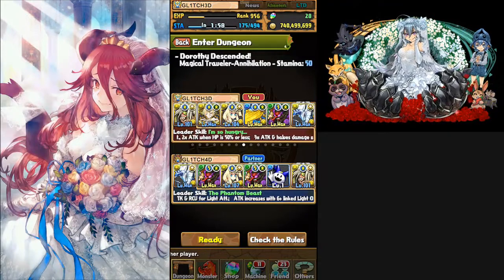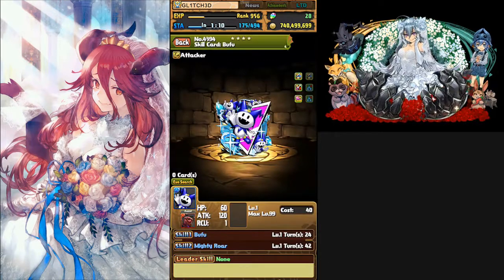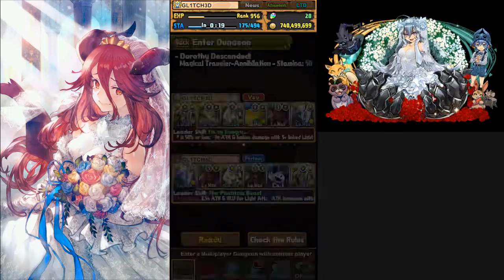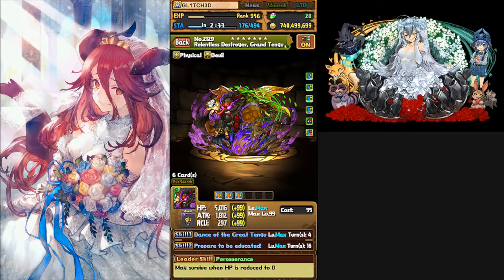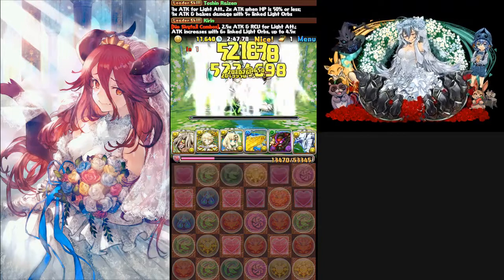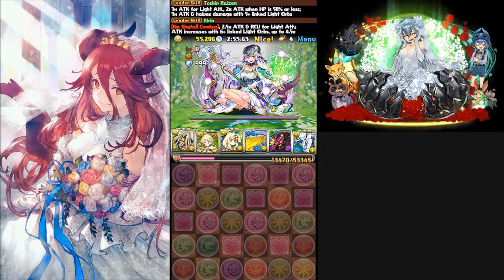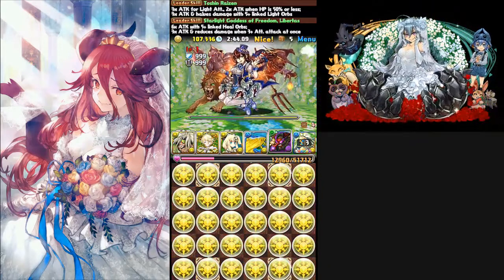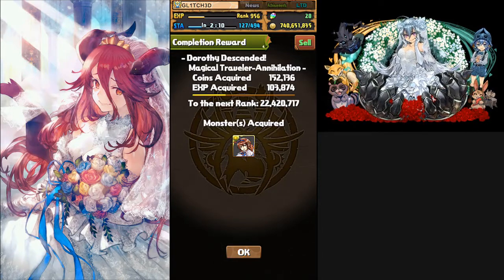Dorothy Descended V3 Team